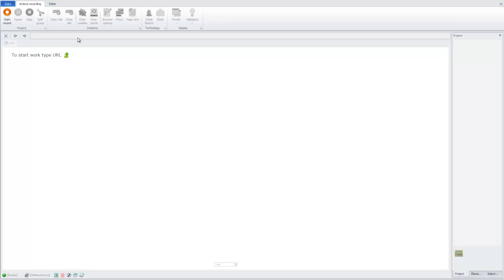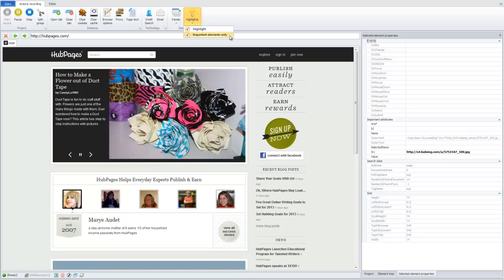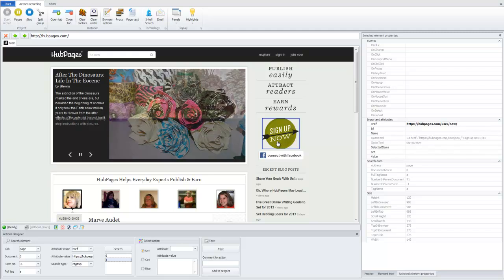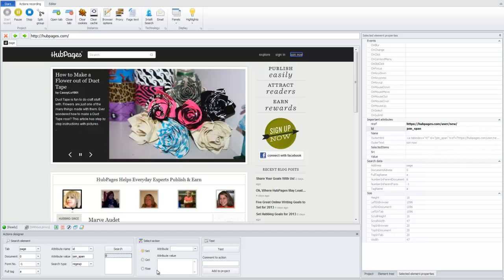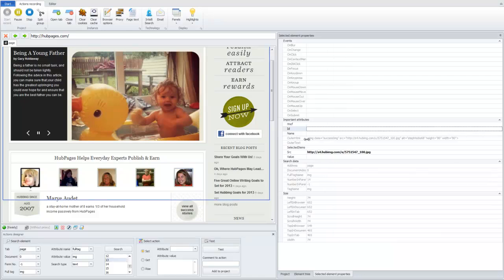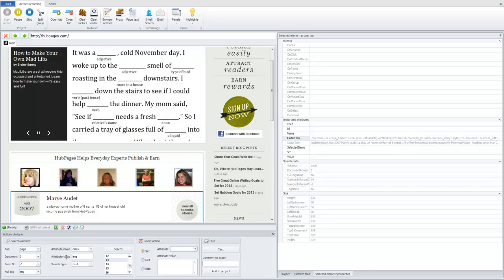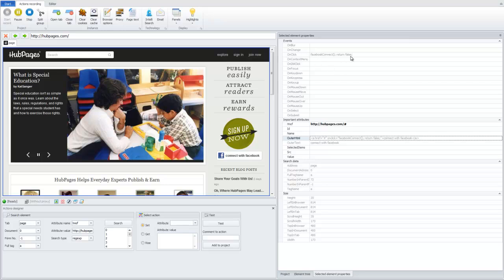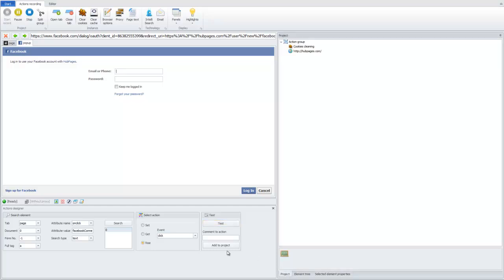ZennoPoster. Action designer. Find dynamic element on the page